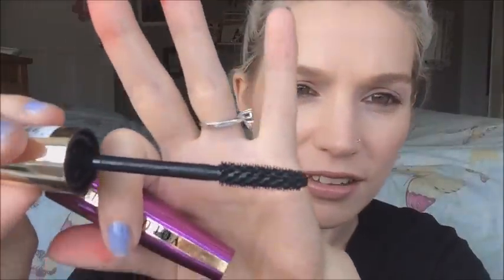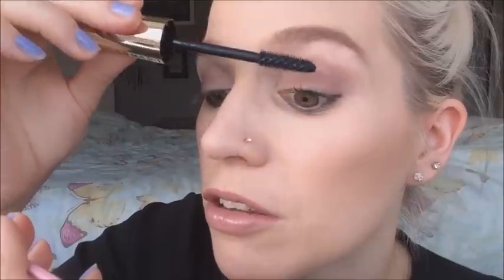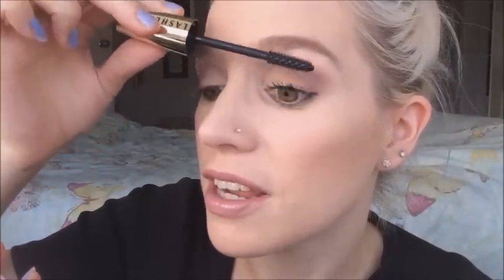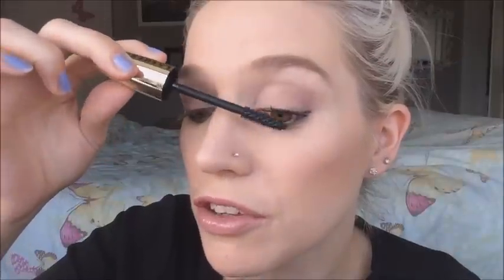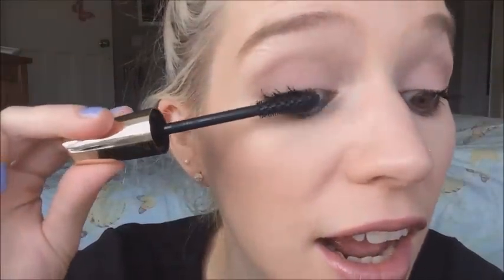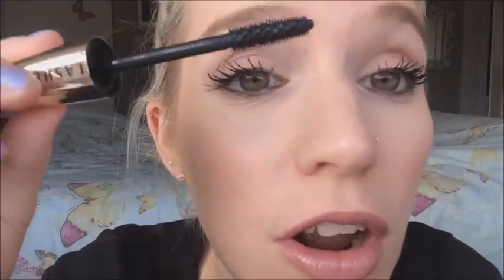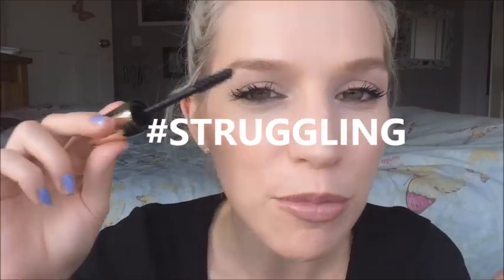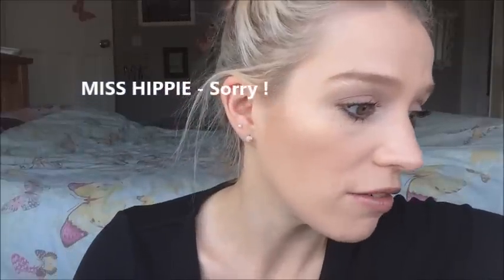'Loreal 'Fatale' Mascara First Impression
5/10 Definitely not my favourite and I don't think its worth the higher price for drugstore mascara.
I have tried so many other mascara's from the drugstore (and high end) that I like more than this for less money.

L'oreal 'Miss Hippie'
L'Oréal False Lash Architect 4D
L'Oréal Sculpt
Maybelline 'Chaotic Lash'
L'Oréal Telescopic

.Yes I love L'Oréal mascara's - but not this one.

Thank You Sooo MUCH for taking time out of your day to watch my video.
I hope it was useful or informative In some way 

Anwen Williams x x x

See More of Me….I won’t be offended though if you’ve had enough!

SNAP CHAT: Anwen8tor / Anwen Williams